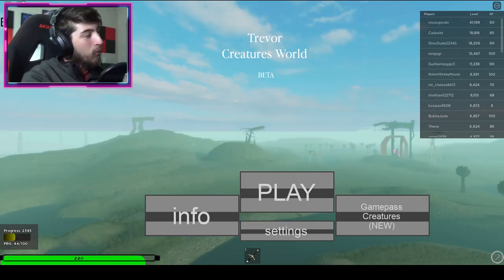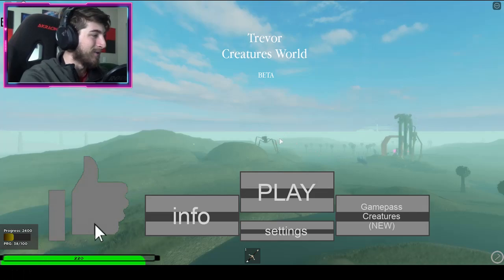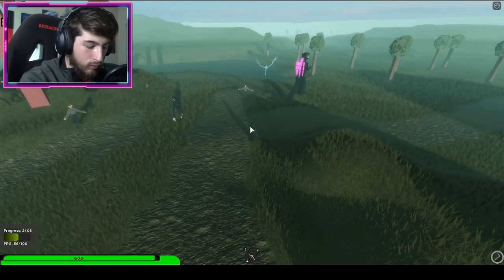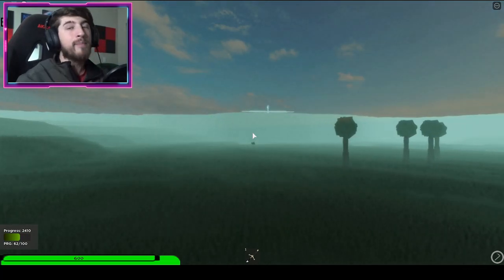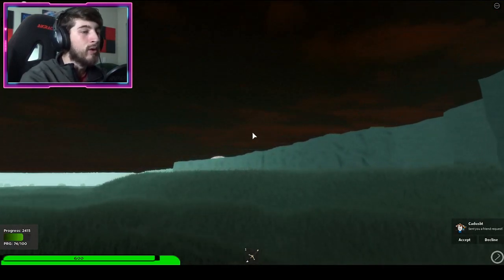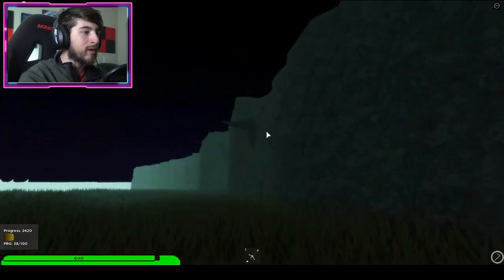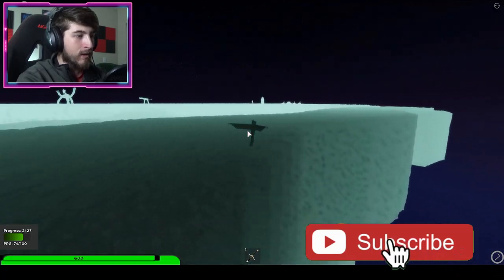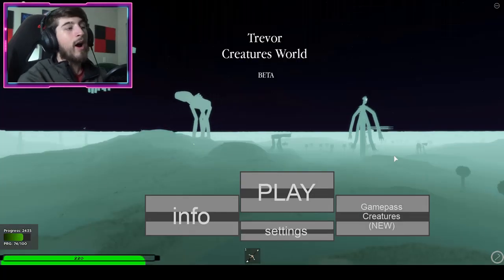How to get "PARASITE" BADGE + PARASITE MORPH/SKIN in TREVOR CREATURES WORLD! - Roblox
In this video, I'll be showing you guys how to get PARASITE BADGE + PARASITE MORPH/SKIN in TREVOR CREATURES WORLD!